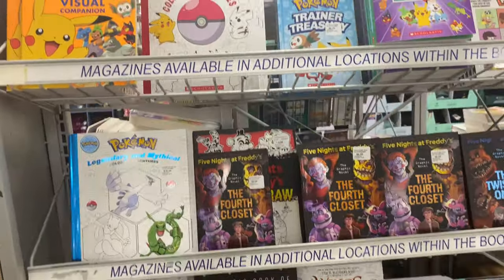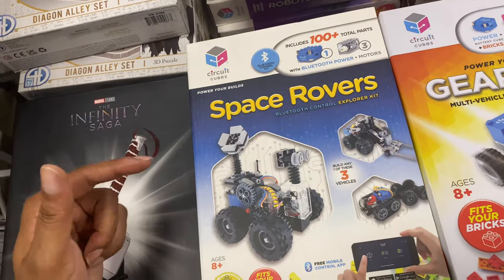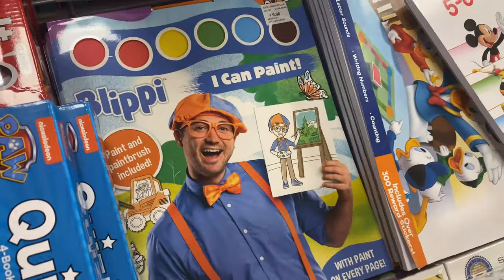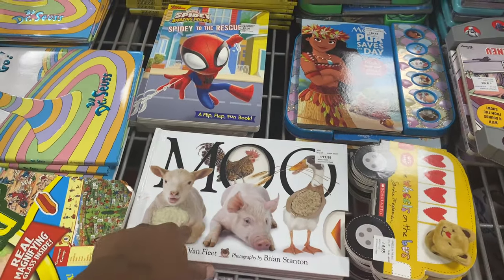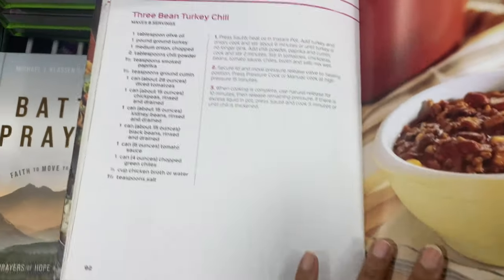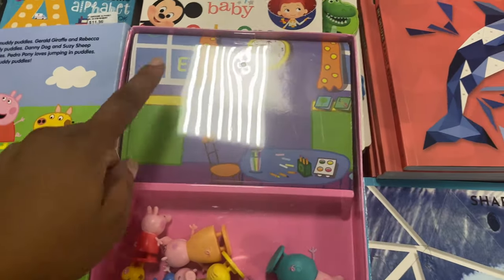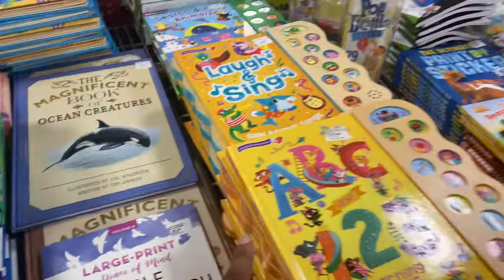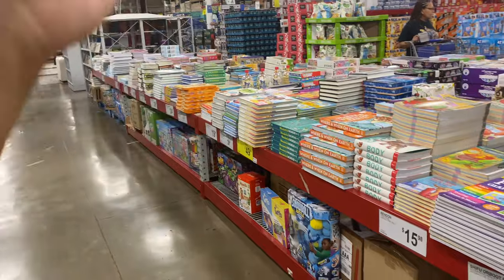SAM’S CLUB SHOP WITH ME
Come shop with me and look at Sam’s Club deals!

Today we are looking at Back to school items inside of Sam's Club!

let me know some of ur stories!